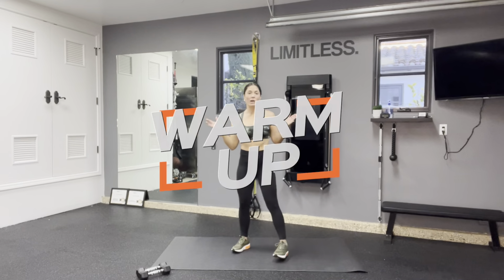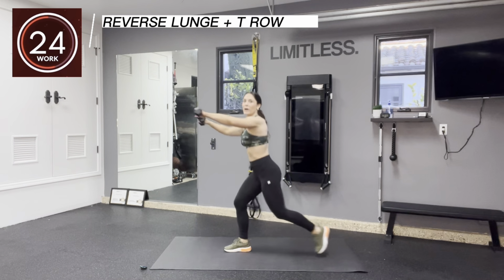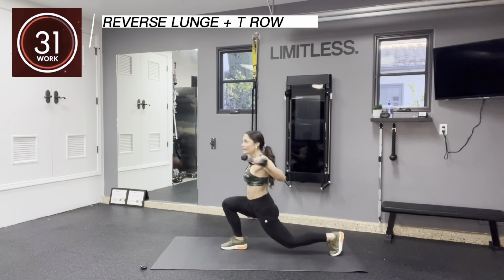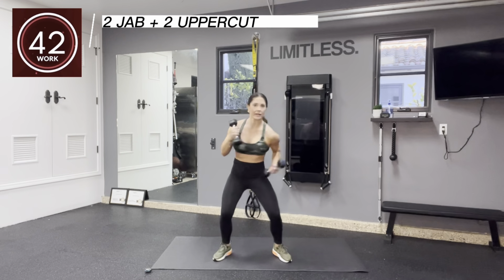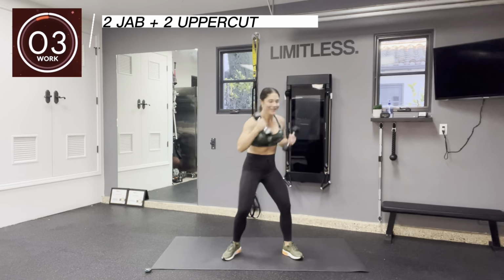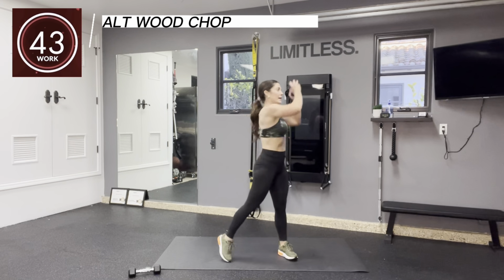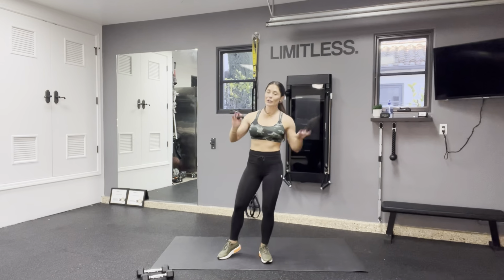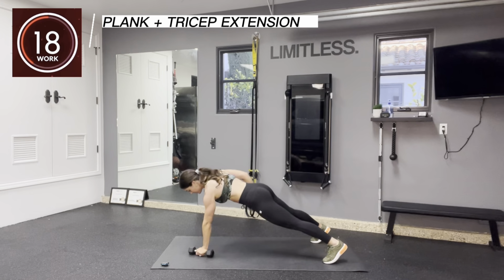35 Minute Dumbbell Shred- Full Body Circuit Training - Calorie Blast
Welcome to another kick a$$ workout from Level Up Performance. We have 35 minutes of full body movements (modifications included!) to get your fat-burning-mojo going. Grab two lighter dumbbells and a mat and lets get to work. 💪🏻

The format is 4 circuits of 4 exercises. Each circuit is performed twice and we will work for time- 45 seconds active, 15 seconds rest!
*When the screen changes color that is your time to rest, hydrate, and preview the next exercise.

 If you are new here, my name is Chanel Marie, I am a Certified Personal Trainer out of Orange County, CA. I am dedicated to helping my fit fam all over the world look and feel their best. I offer free workouts 3x a week so we can conquer our fitness goals together. 🥰

Give me a thumbs up or a comment if you killed this workout!

Follow on socials 👉🏻 @Chanelmarie_fit